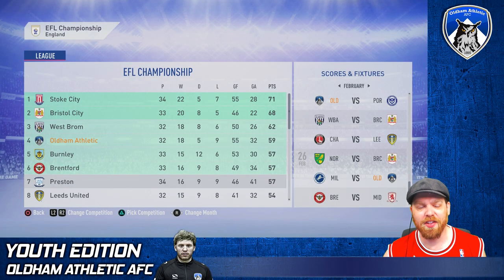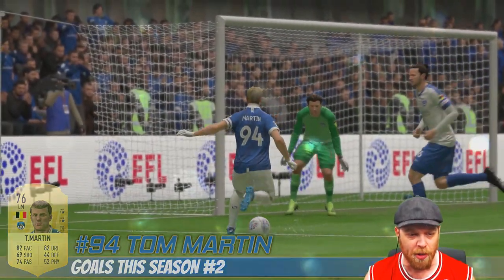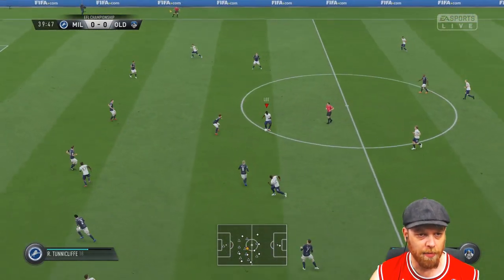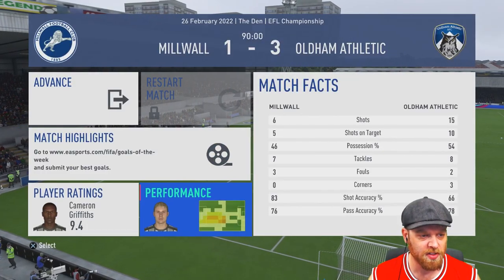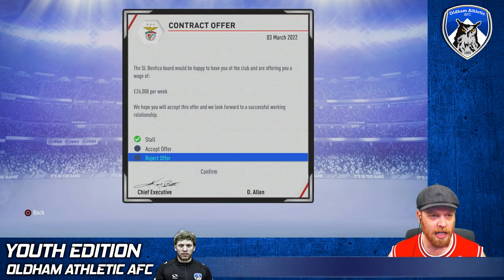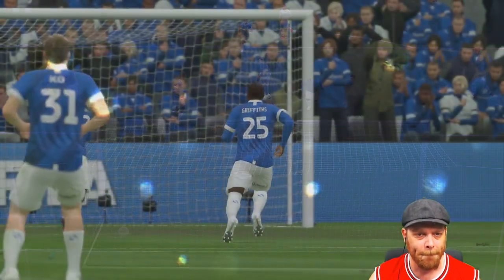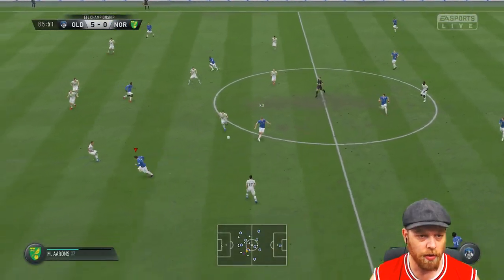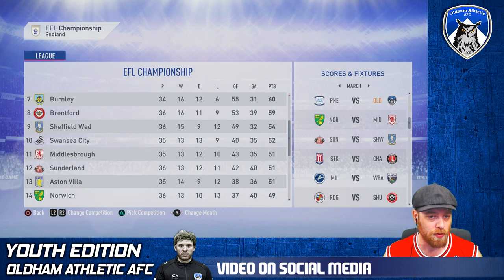Fifa 19 Career Mode - Youth Edition - Oldham Athletic - Season 4 EP 69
Fifa 19 Career Mode. This years Youth Edition on Fifa 19 Career Mode will be with the Oldham Athletic. In Fifa 19 Oldham have been relegated to league 2 and we will endeavor to take them all the way to the champions league with only youth academy players and regens.

Fifa 19 Career Mode RTG

Fifa 19 Youth Edition